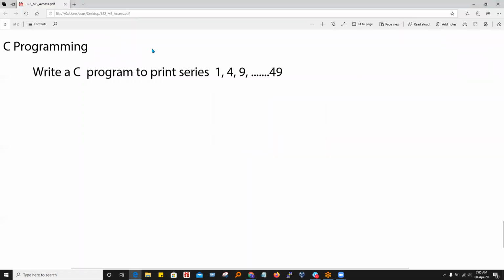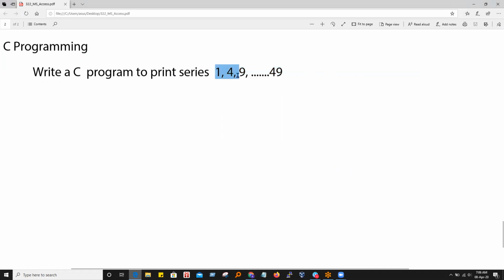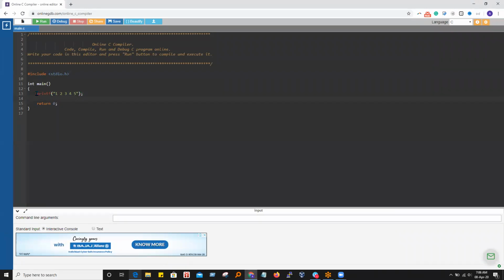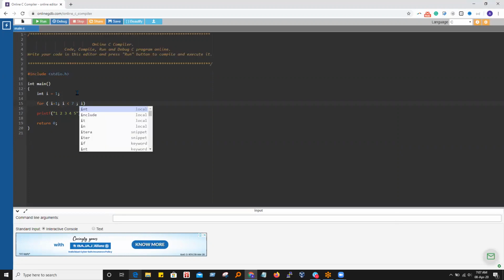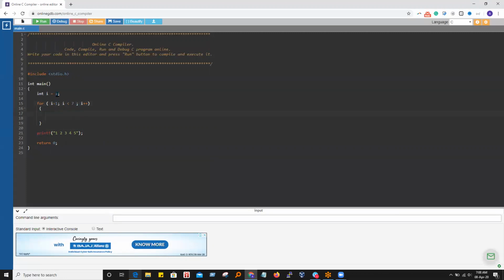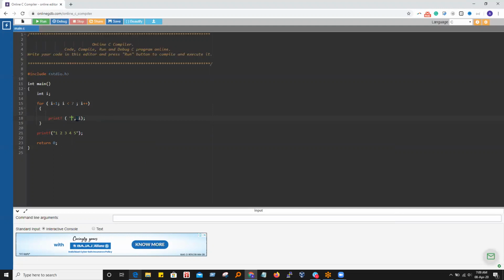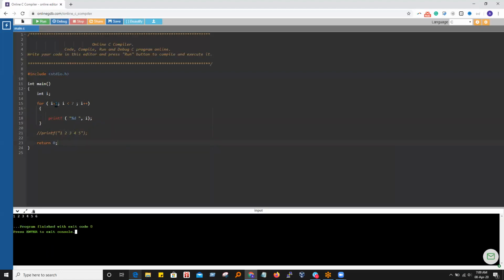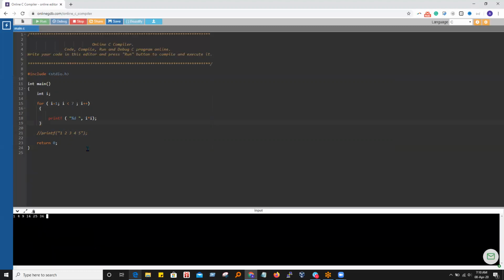✅ Simple c program to print series | C Example | C Loops | for loop | 3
Simple c program to print series
 C Programming
Write a C program to print series 1, 4, 9, .49